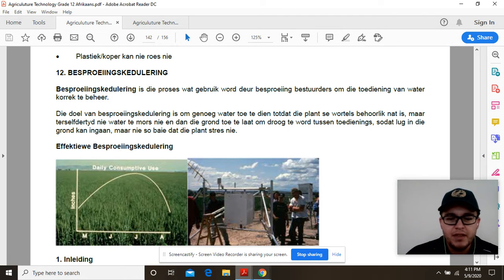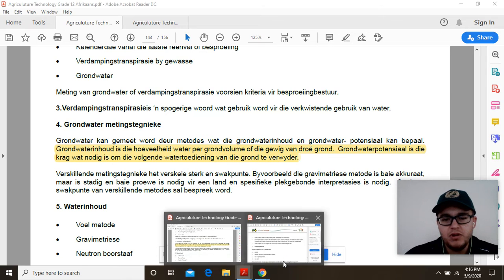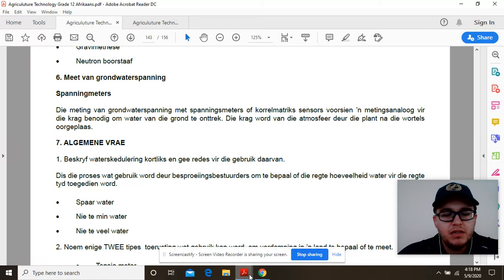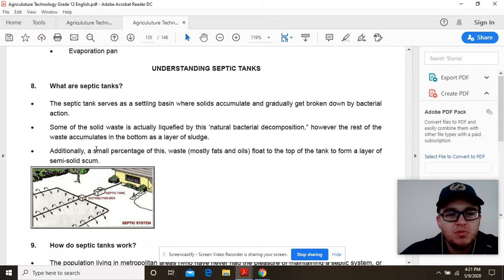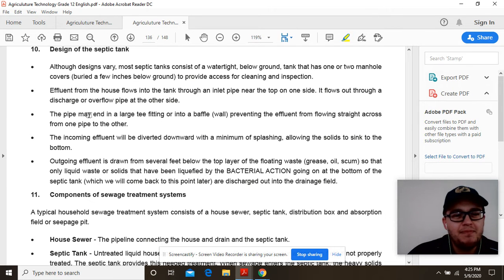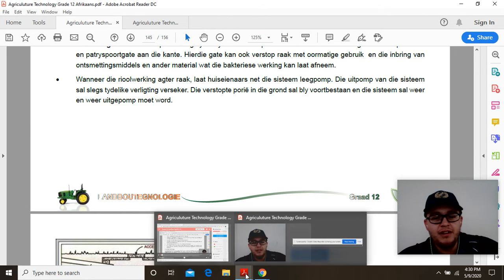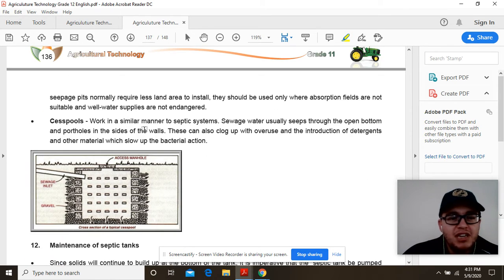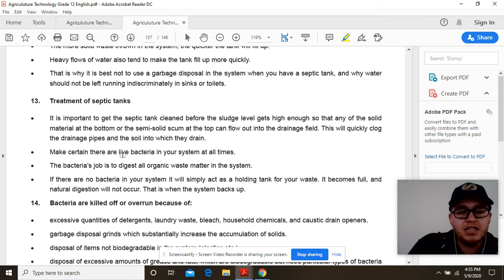Graad 12 Landbou Teg Klas 15